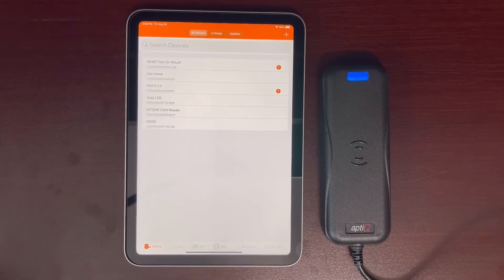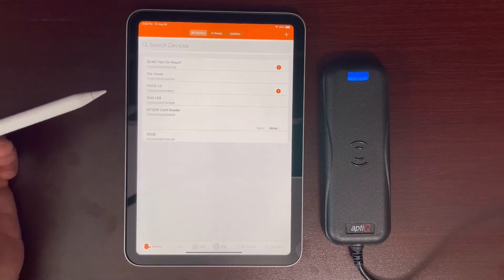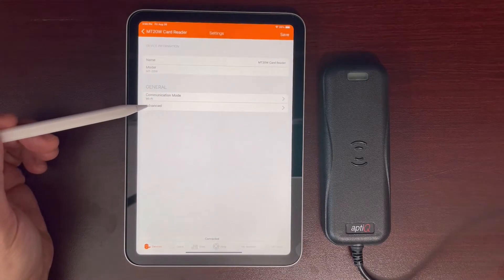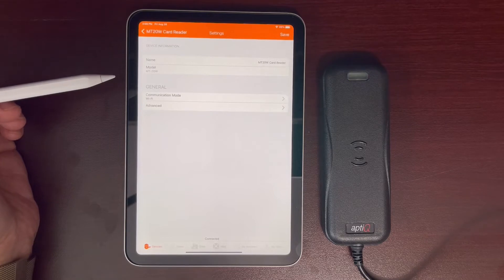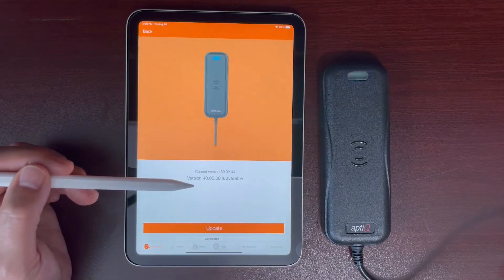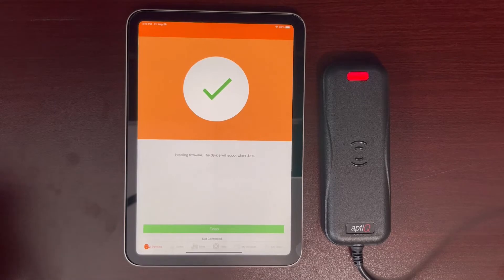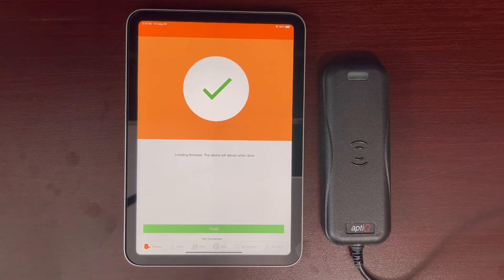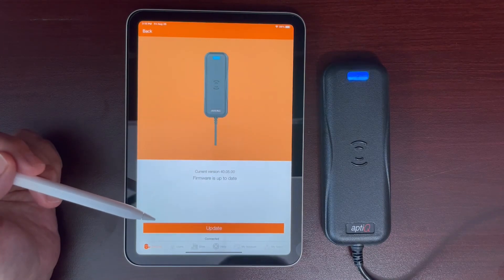Schlage MT20w - Update Firmware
Details on how to update firmware on the Engage MT20W. Helpful tips as well.

Manuals and support for our products can be found here:
MT20w: